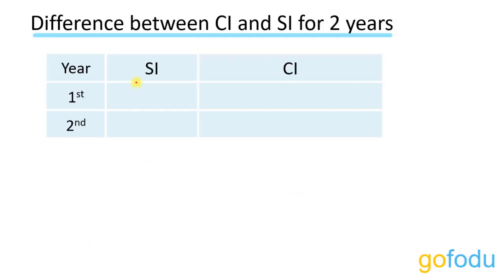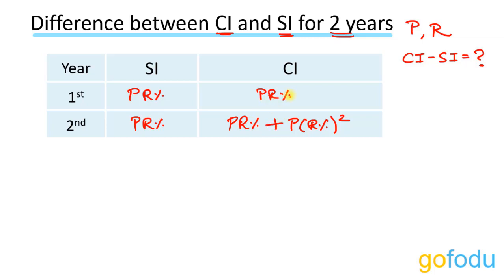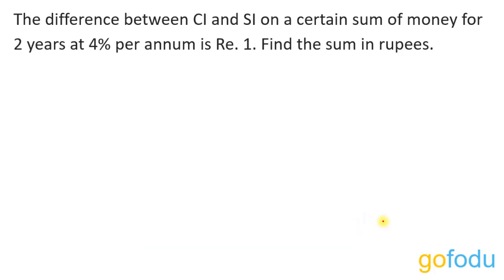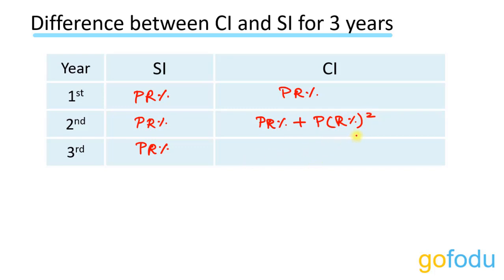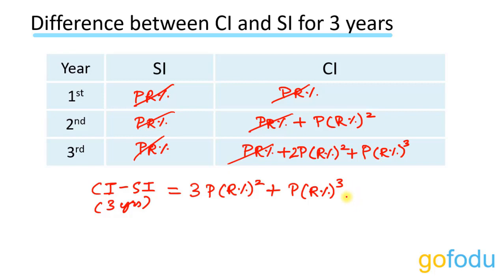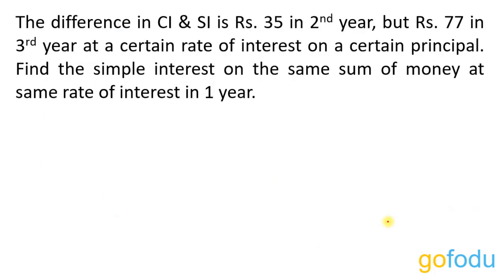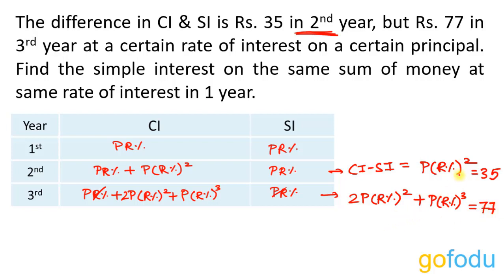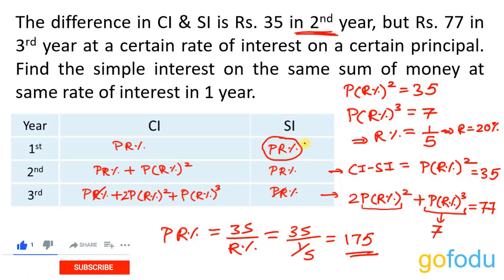Difference in CI and SI for 2 years | Quantitative Aptitude Series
Master the concept of "Difference in CI and SI for 2 years" with this tutorial for the CAT MBA exam. With this example, learn the essential techniques and strategies to solve problems efficiently. Check out the following playlists for complete preparation:

Happy learning!!